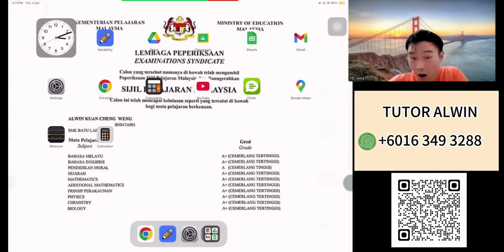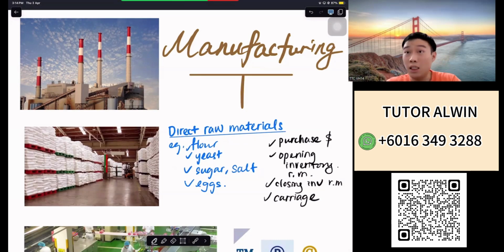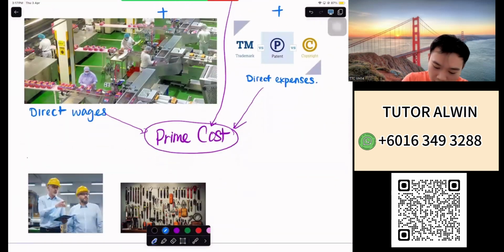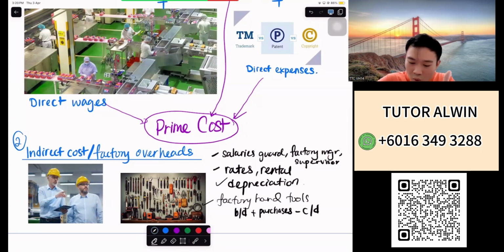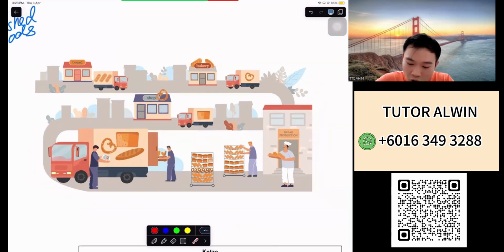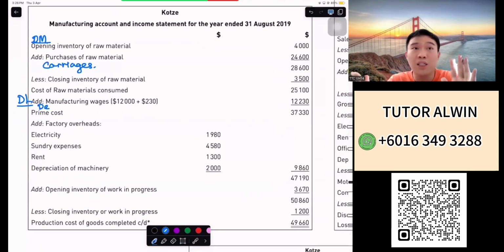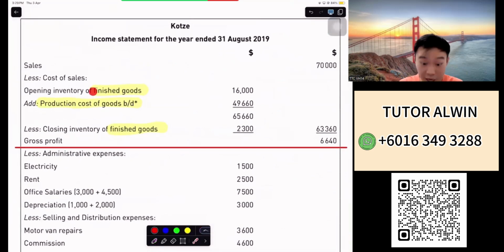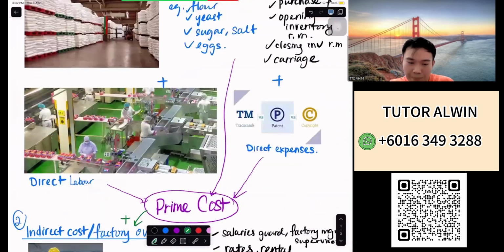Y11 IGCSE ACCOUNTING 0452 | EP 4 MANUFACTURING ACCOUNTS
hihi. Ever watched "WILLY WONKA and the CHOCOLATE FACTORY"  the movie? Ever visited a factory before during your school trip? How does their accounting works ?

Here is a video on manufacturing accounts!